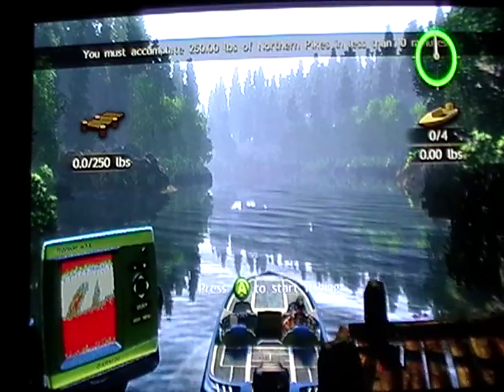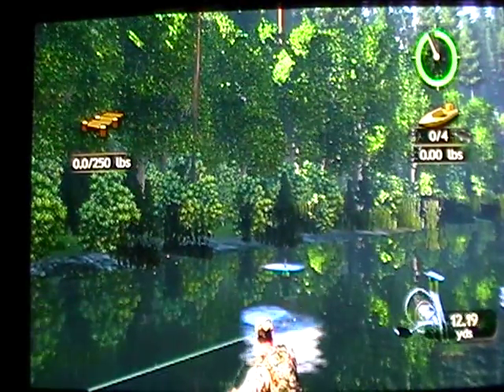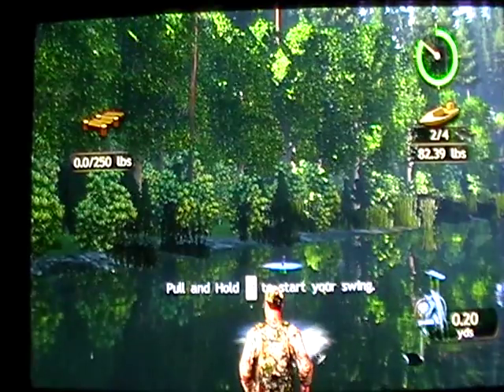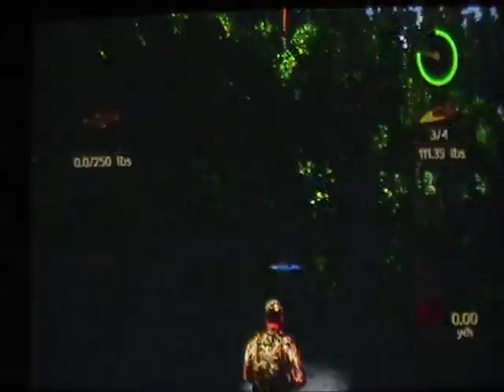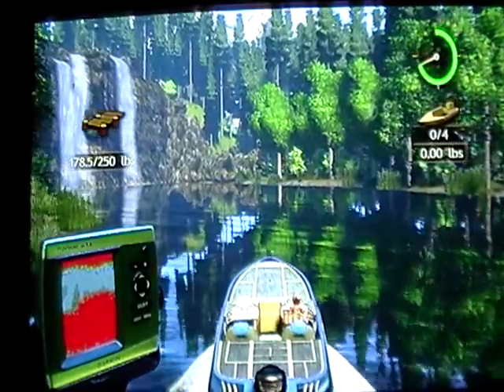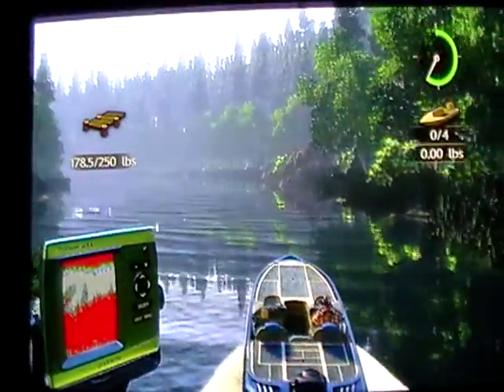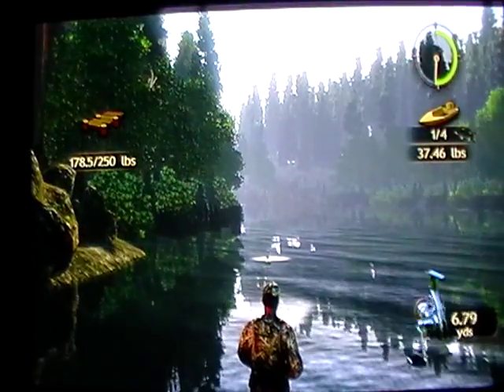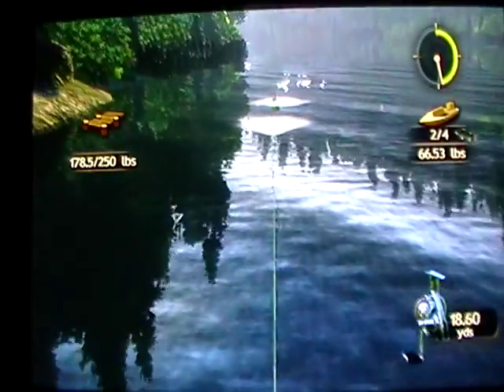Cabela's Outdoor Adventure Alaska Fishing 1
This is the 1st fishingt in Alaska for the Cabela's Outdoor Adventure Walkthrough.